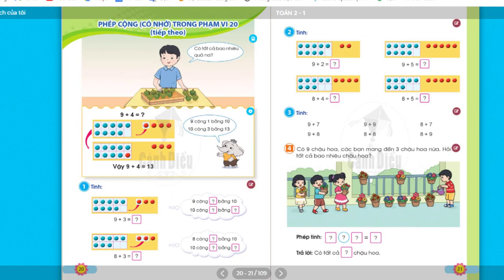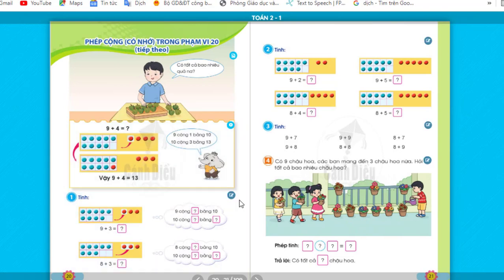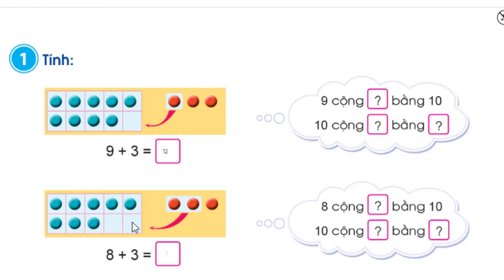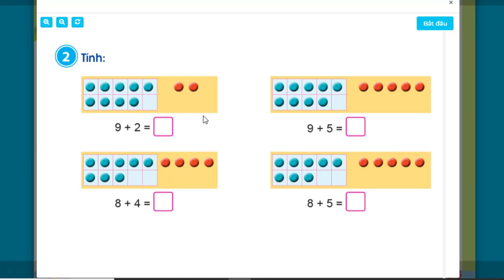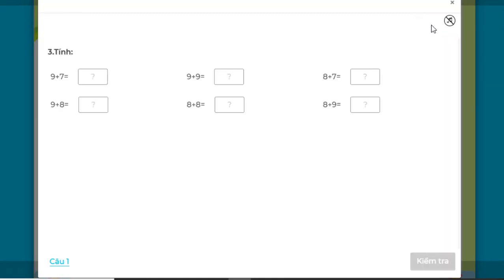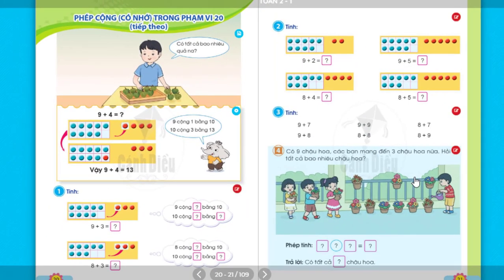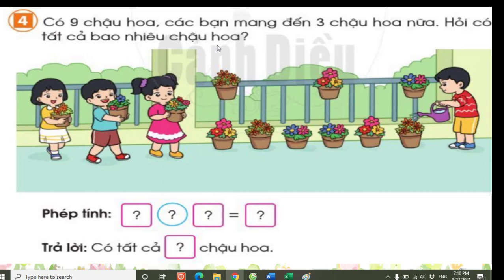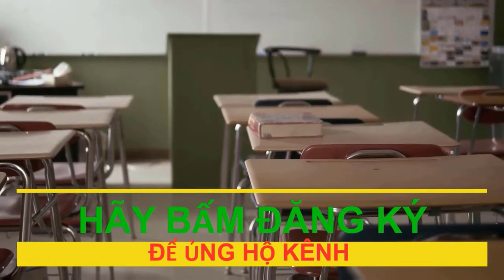Giúp phụ huynh hướng dẫn trẻ tự học Toán lớp 2, Bài 10: Phép cộng (có nhớ) trong phạm vi 20 (tt)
Giúp phụ huynh hướng dẫn trẻ tự học Toán lớp 2, Bài 10: Phép cộng (có nhớ) trong phạm vi 20 (tiếp theo)